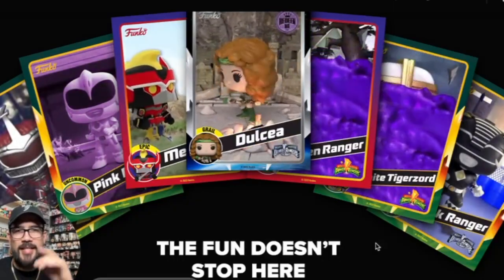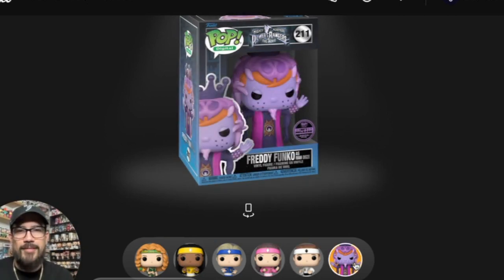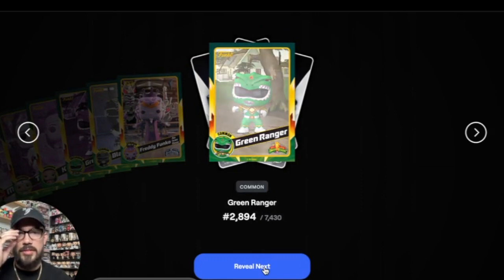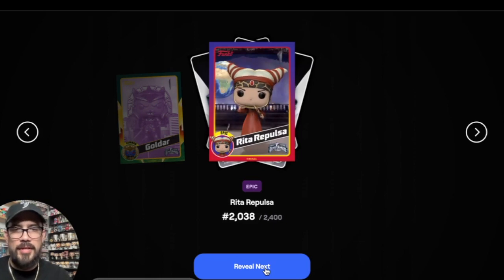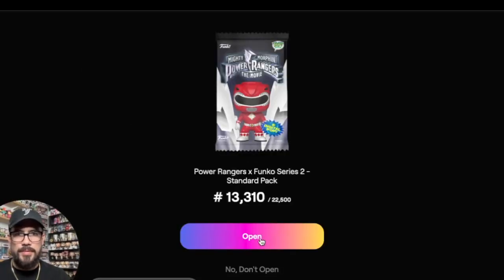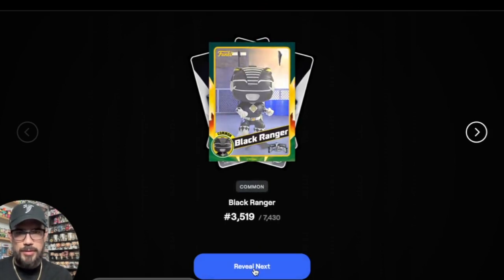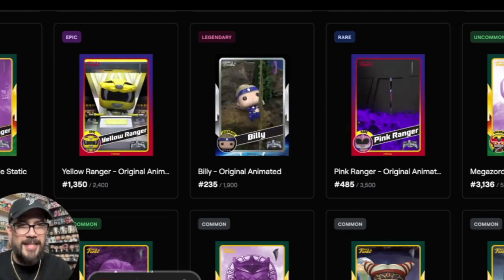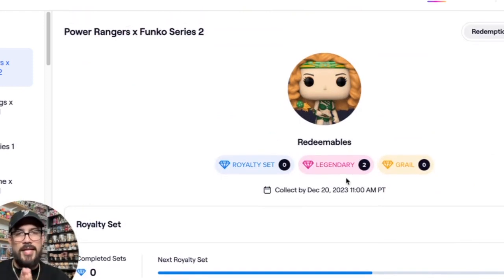Opening Power Rangers S2 Funko NFT Packs | Physical Redeemables Pulled!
Opening Power Rangers S2 Funko NFT Packs | Physical Redeemables Pulled! The latest Funko NFT packs are here and they are Series 2 of Power Rangers! This time they are based on the 1995 Classic The Mighty Morphin Power Rangers Movie! I grabbed 3 Premium Packs and 2 Standard Packs, let;s see if we can pull some Redeemables!!

LISTEN ON